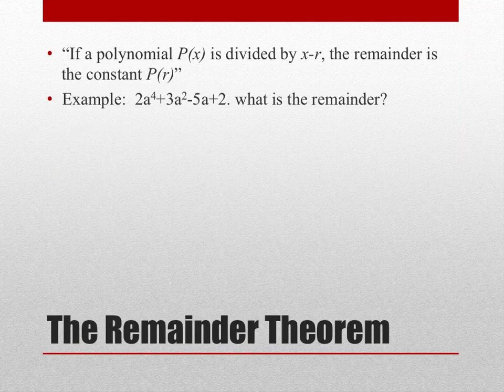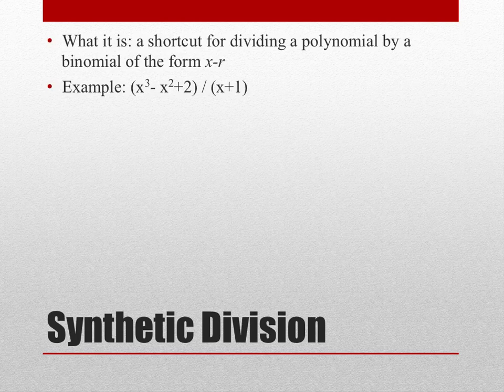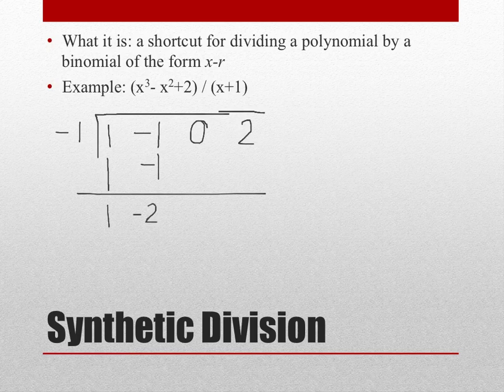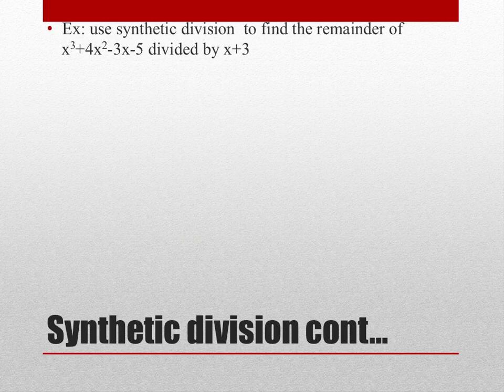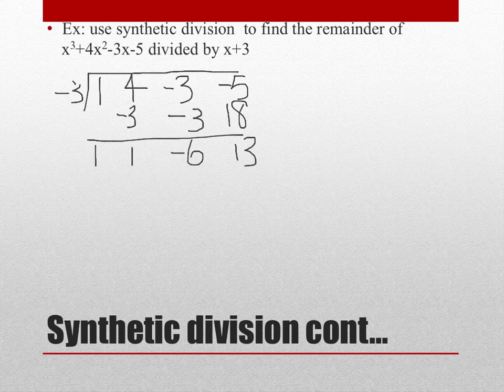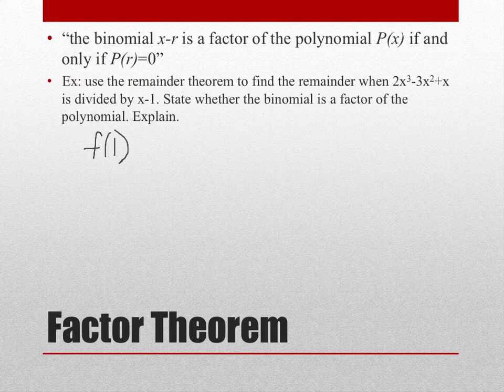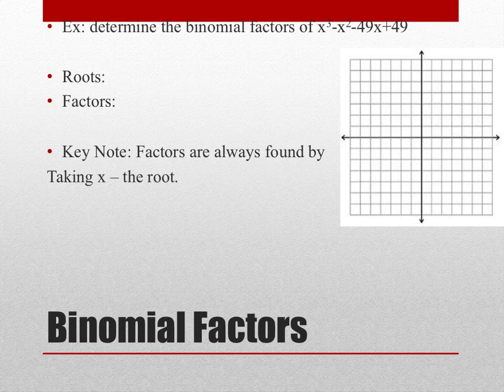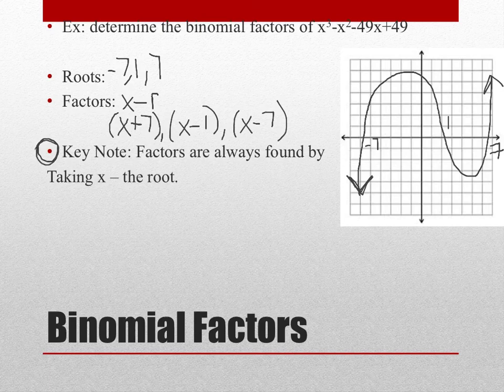4-3 mrs weihe